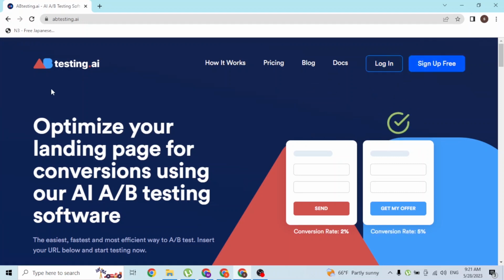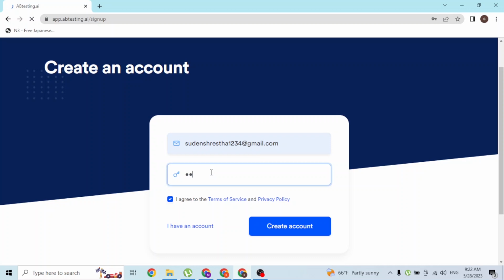How to Make ABTesting AI Account? Sign Up ABtesting AI Online | SEO AI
Learn, How to Make ABTesting AI Account online on your pc. You can easily Sign Up ABtesting AI which is a SEO AI Online. signup abtesting abtestingai howto register tutorialguru Looking to enhance your website's SEO performance using advanced AI capabilities? This tutorial will walk you through the process of creating an ABTesting AI account. By following these steps, you'll be able to sign up and access a wide range of SEO AI tools provided by ABTesting AI. Let's dive in!